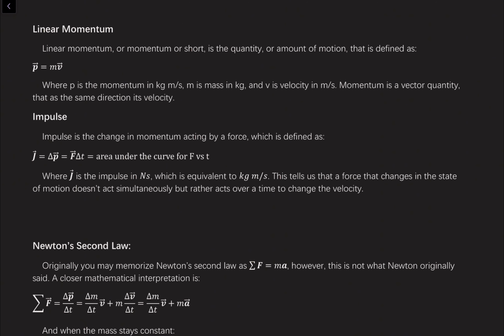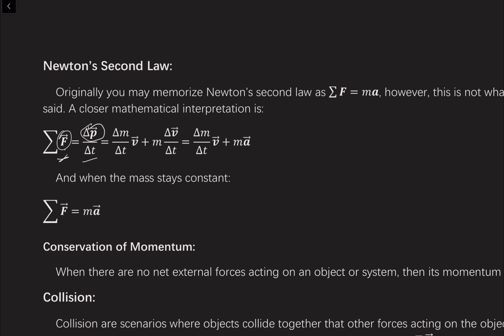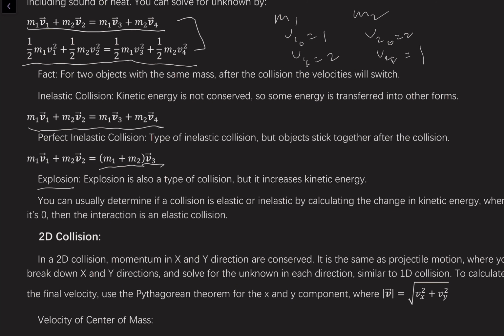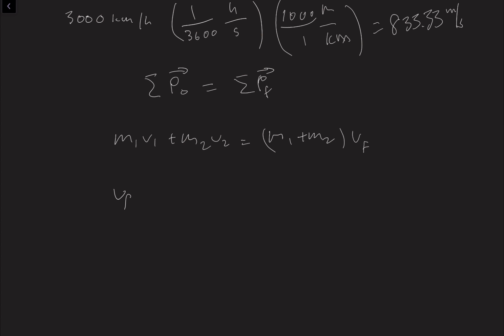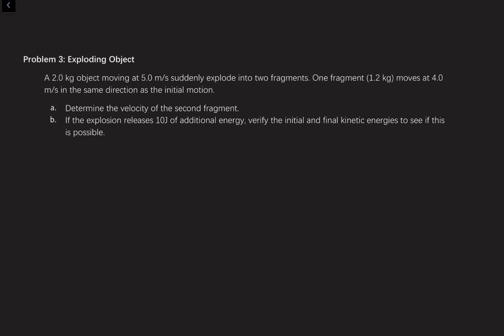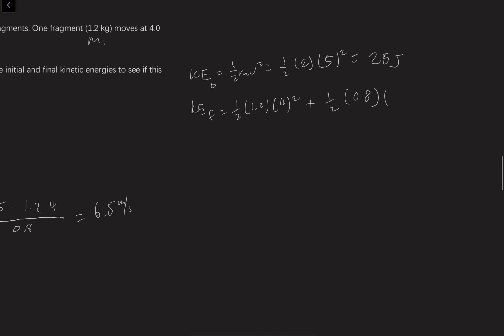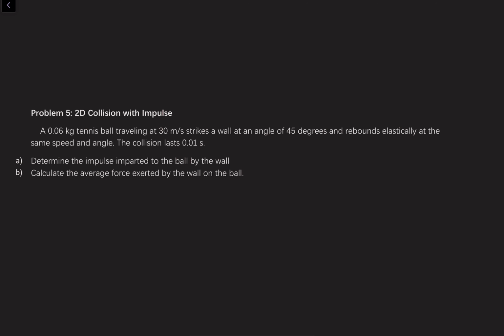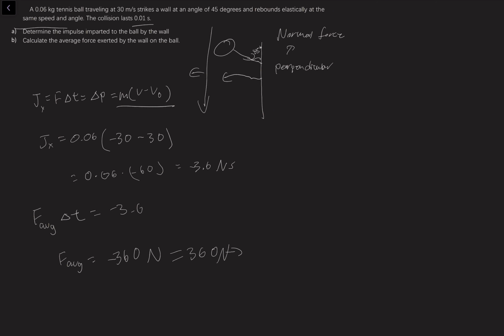AP Physics 1 Unit 4 Momentum Review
A comprehensive review video for Unit 4 AP Physics 1: Linear Momentum.